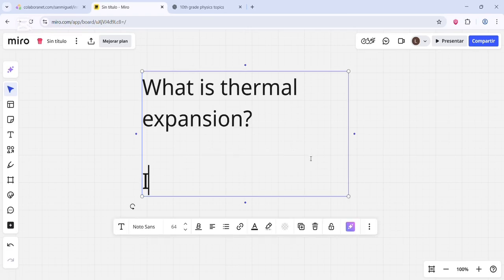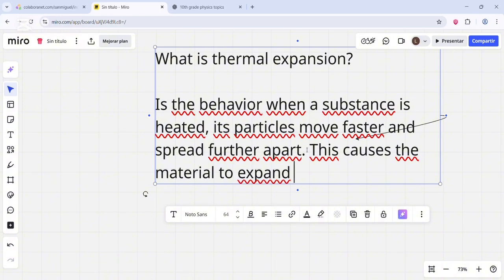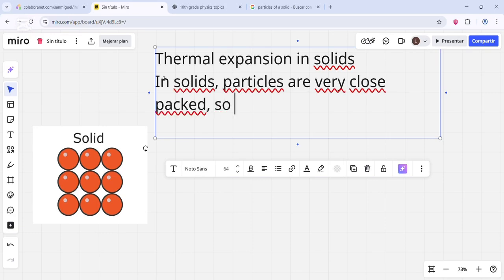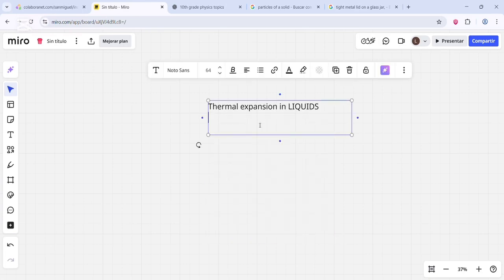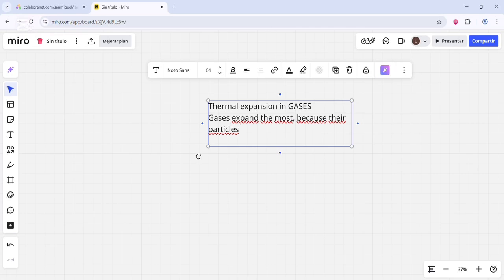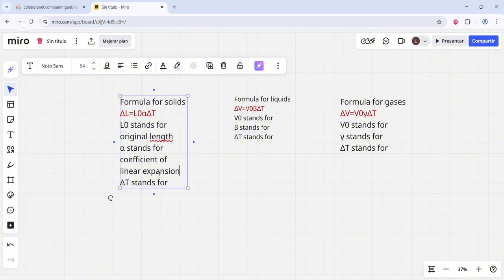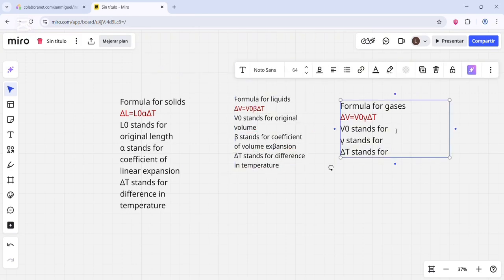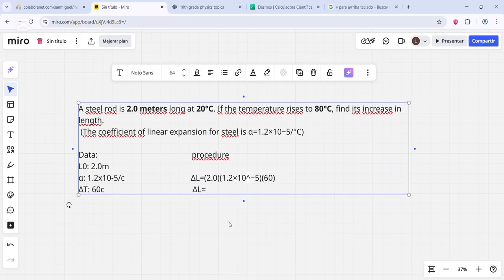Thermal expansion by José Ponce